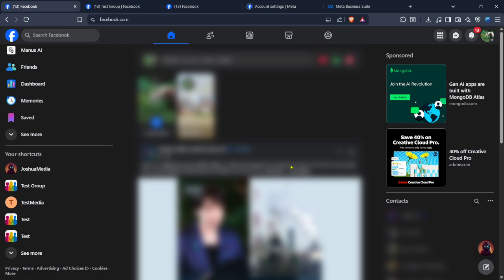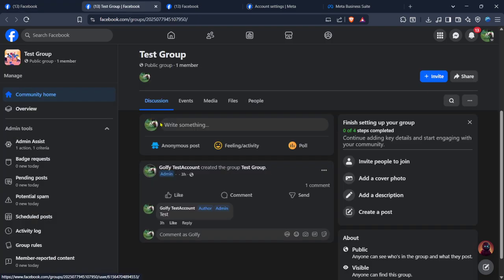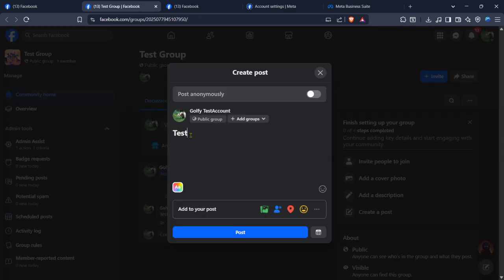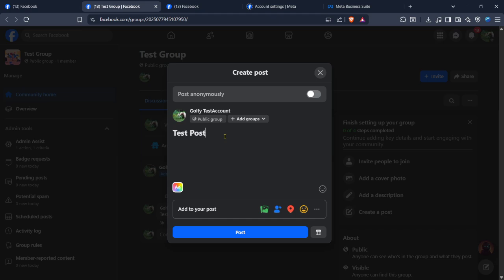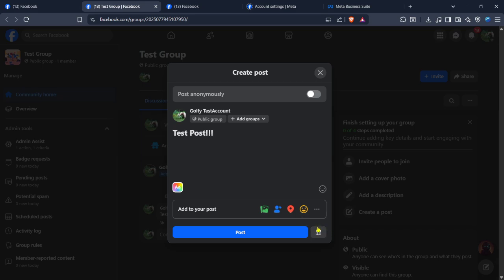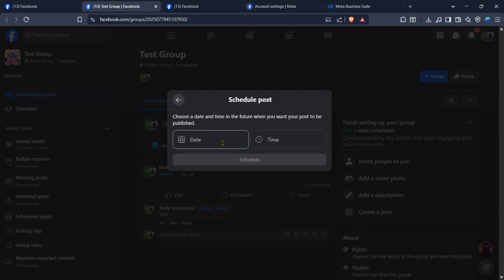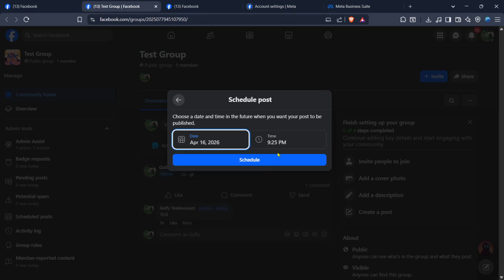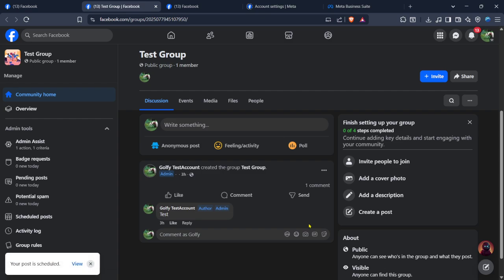How to Schedule Posts in Facebook Groups (2026 Guide)